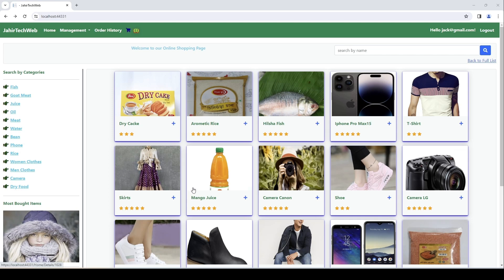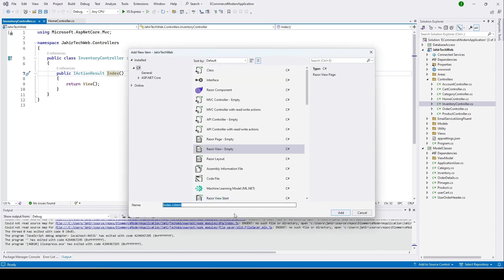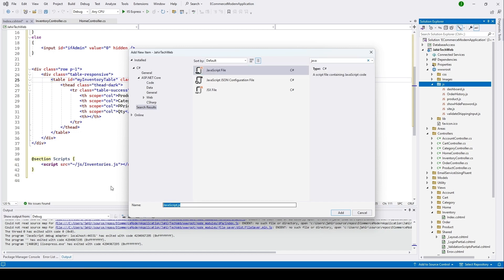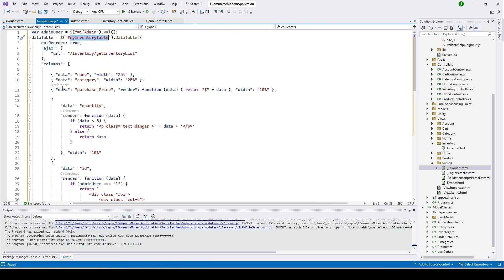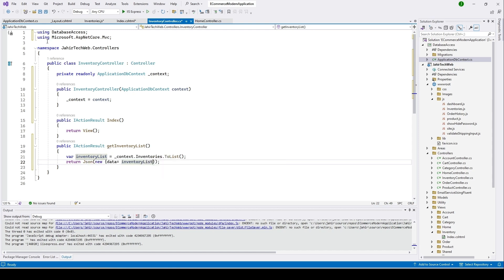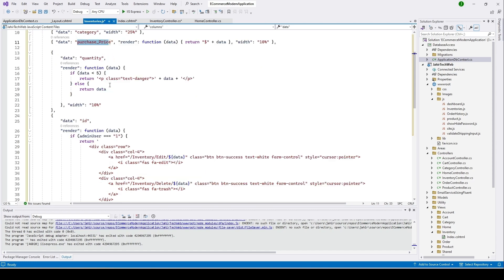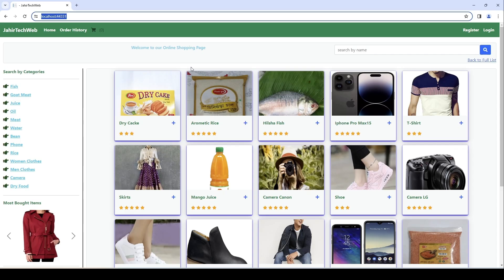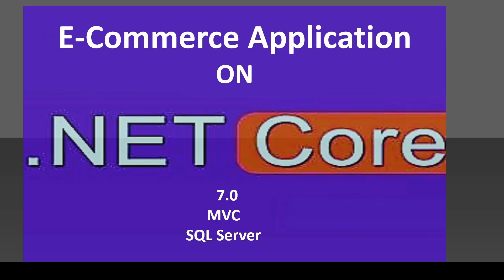Asp.Core 7 Web Application 46. Show Inventory List using EF, SQL Server, and JQuery Datatable.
In this video, I am going to show you how to add an inventory controller and show the inventory list to the user. Please see all the tutorials to learn the techniques of implementing this fully completed web application using HTML, Bootstrap, and Javascript. For a full explanation of how this ASP dot net core web project is set up,  please see all my previous videos. Once you see it multiple times, things should become clear. Watching all my videos, you will learn all the techniques and technology to build real-world e-commerce web applications.

Asp.net Core 7 Web Application Part 45. Add a dropdown menu to the Navbar using Bootstrap.

Asp.net Core 7 Web Application Part 42. Dynamic Dashboard Part 2.  Using EF, JavaScript, and ChartJS

Asp.net Core 7 Part 21. Delete an image using Javascript and Ajax. Show a warning using Sweet Alert.

Asp.net Core 7 Web App Part 36.  Update Order Status to Shipped using JavaScript and Sweet Alert.